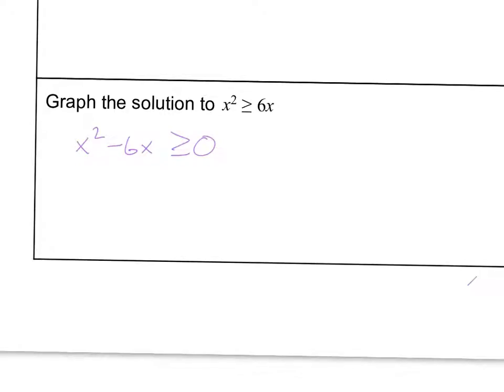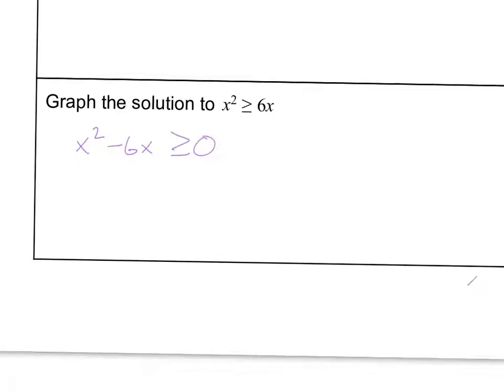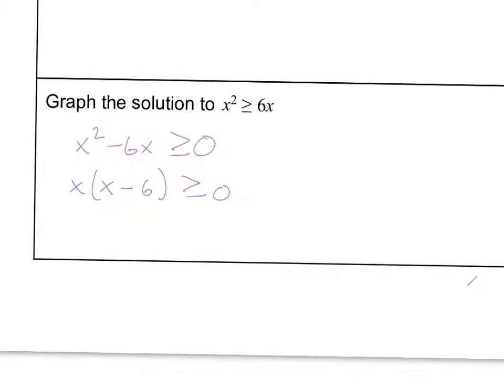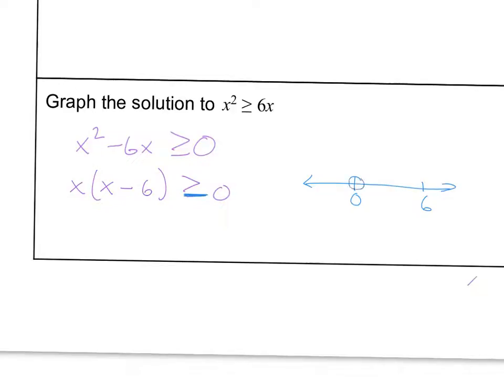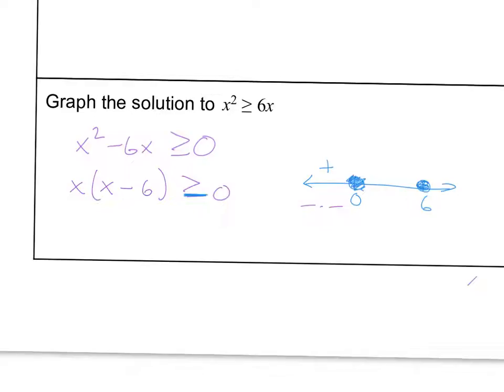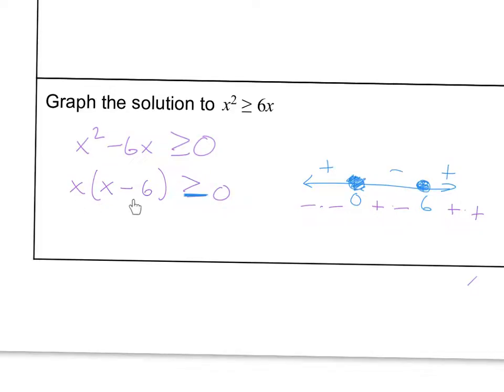6.9 Notes ex4